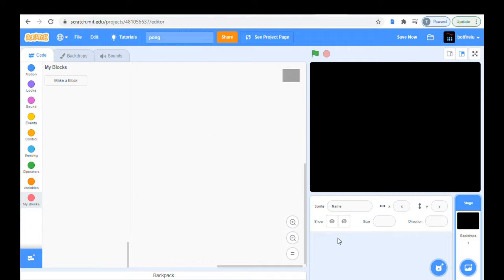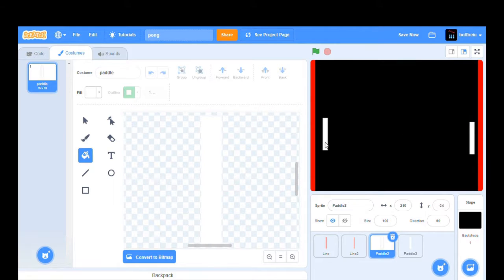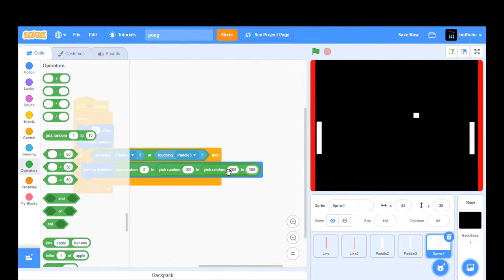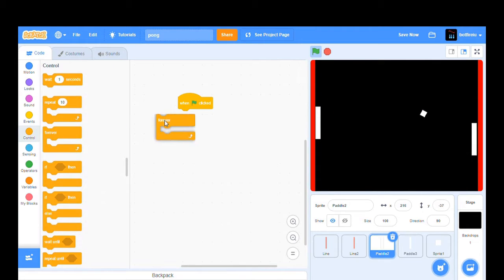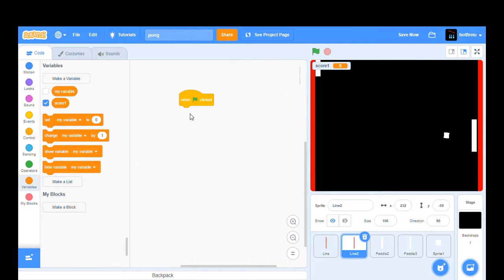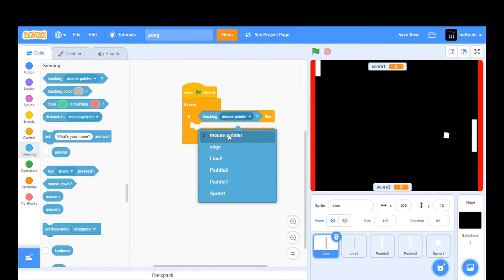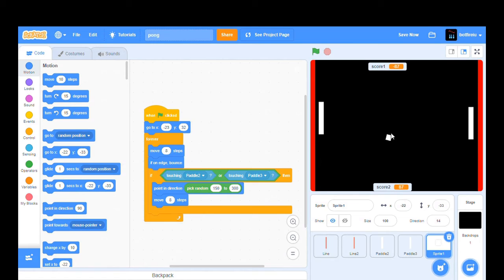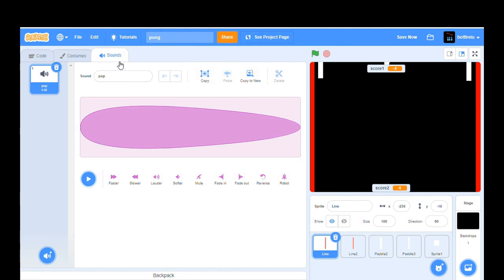How to make a Ping Pong game with sound/music Part 1.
How fun it is when you can create different games every day and play with them. Well, I love it and always make games I like and how about you? Today's video will be a Ping Pong game, let us make and play it together...
Please comment on how can I make a better video!!!